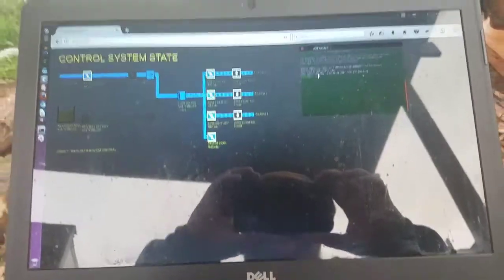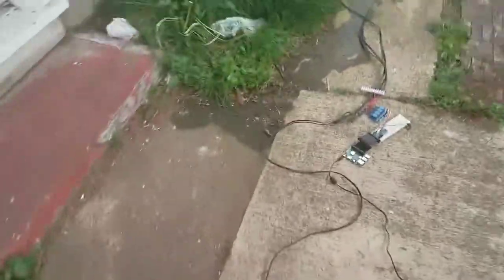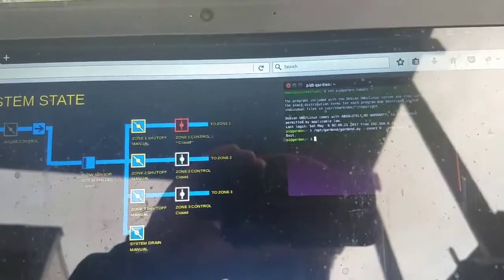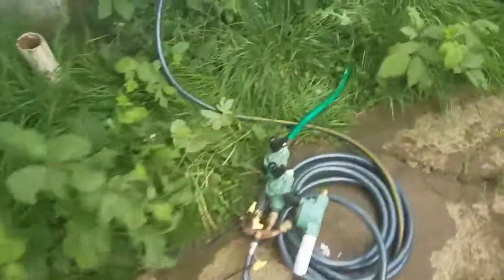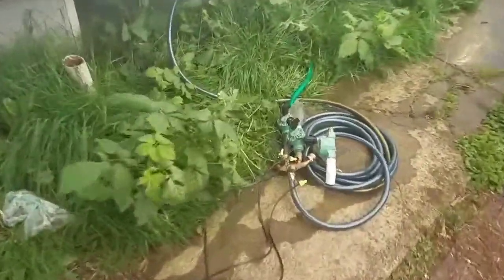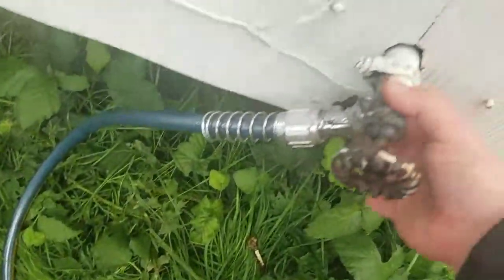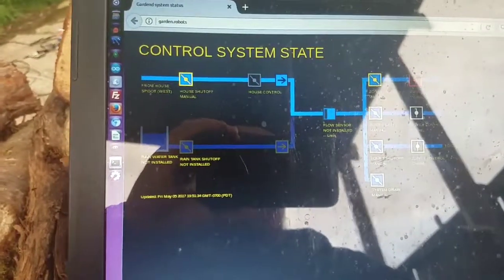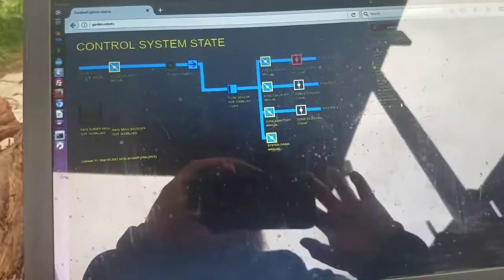DIY watering automation system build #1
Preliminary work on the garden watering system icluding preliminary version of the HTML5 status indicator.